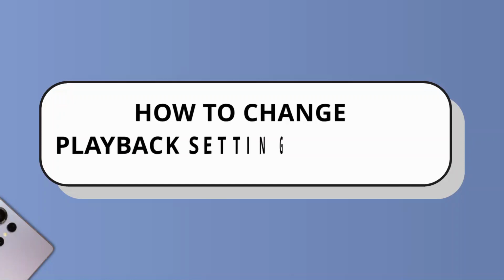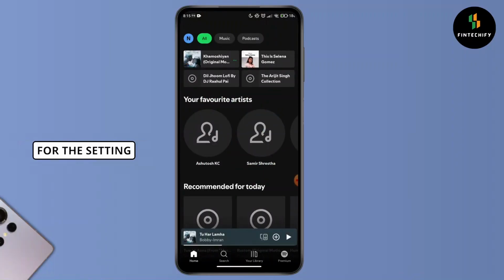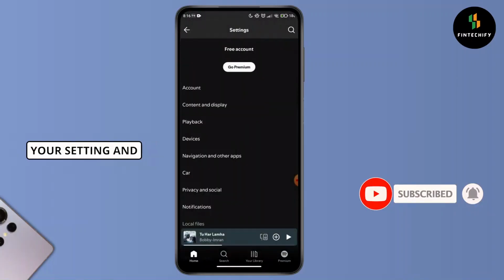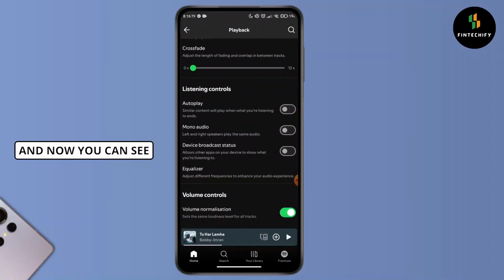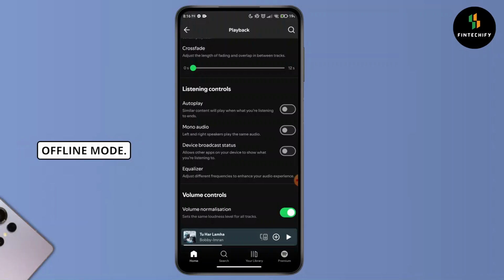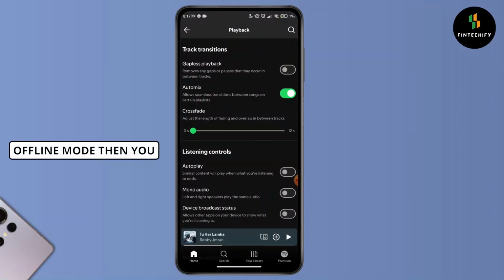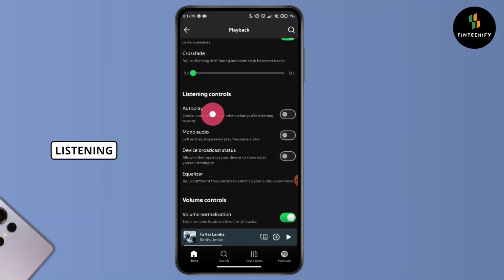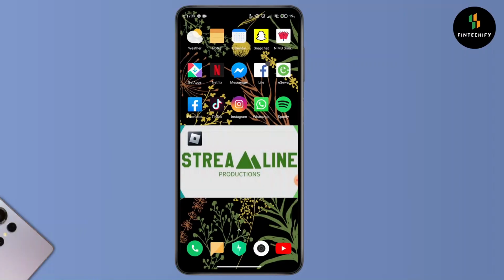HOW TO CHANGE PLAYBACK SETTING IN SPOTIFY [LATEST]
Intro Paragraph:
Learn how to change playback setting in Spotify. Step-by-step guide to adjust audio quality, crossfade, gapless playback, and normalize volume. Works on the latest Spotify app update.

What You’ll Master:

Change Spotify playback settings

Adjust audio quality (low, normal, high, very high)

Enable or disable crossfade and gapless playback

Normalize volume levels

Fix playback setting not saving

Best settings for high-quality streaming

Engagement Booster:
Pro Tip: Set audio quality to "Very High" only on Wi-Fi to save data.